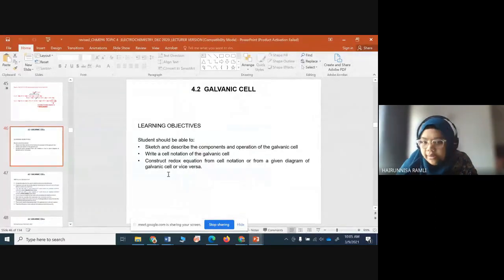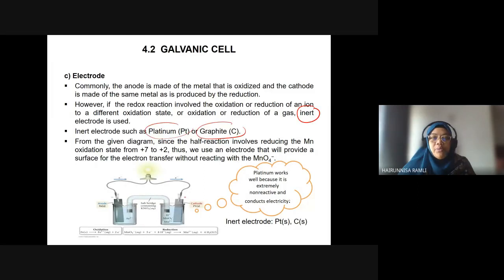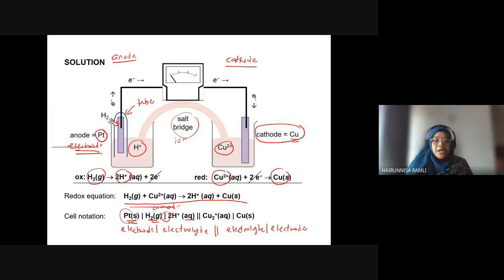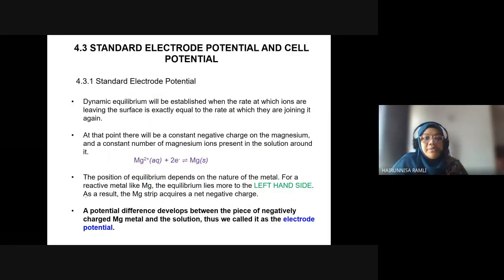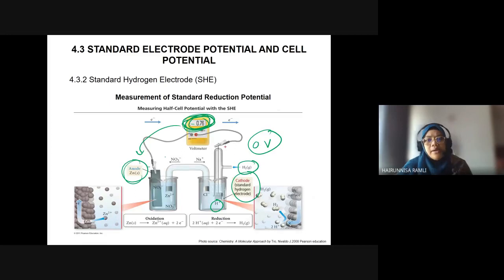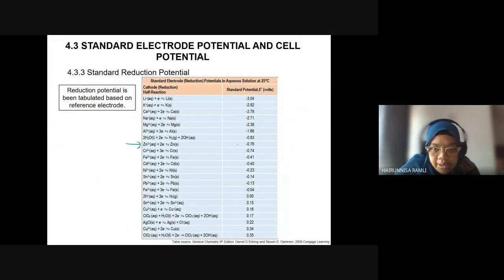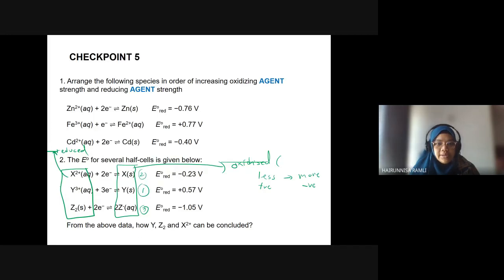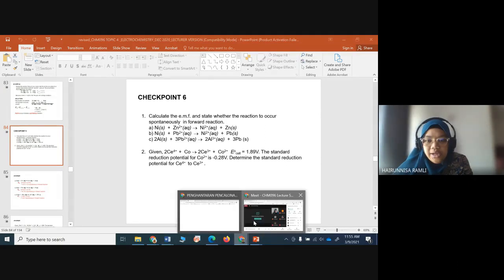Google Meet CHM096 Lecture S31 & S32 Subtopic 4.2 - 4.3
4.2 - Galvanic Cell
4.3 - Standard Electrode Potential & Cell Potential